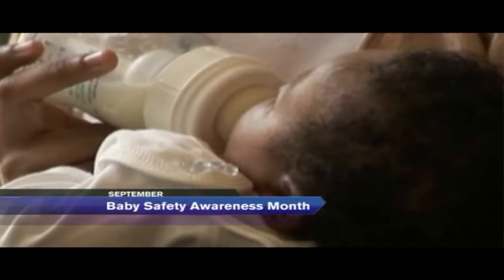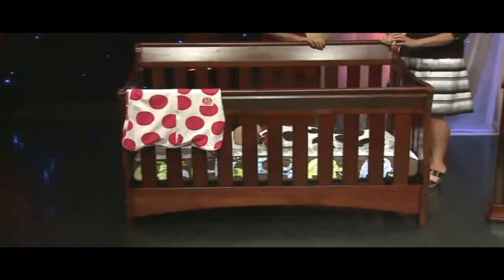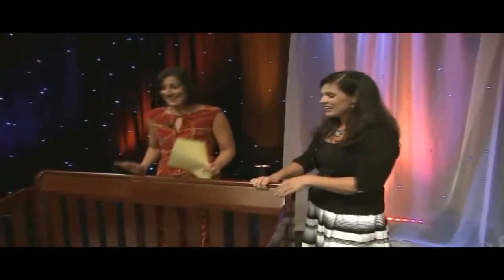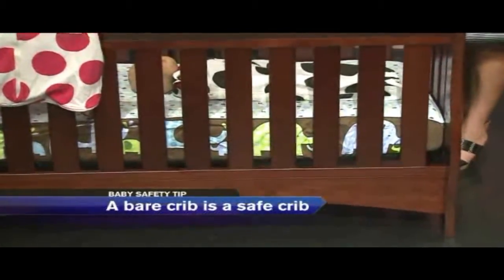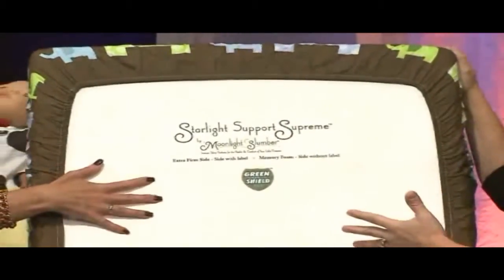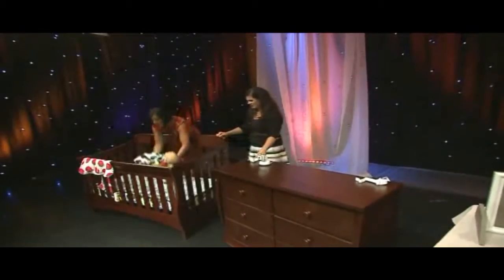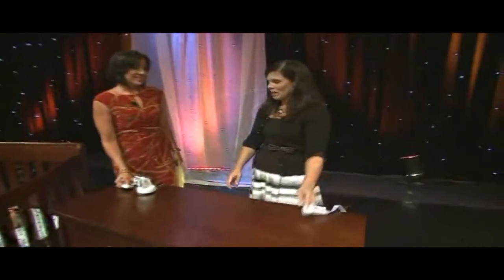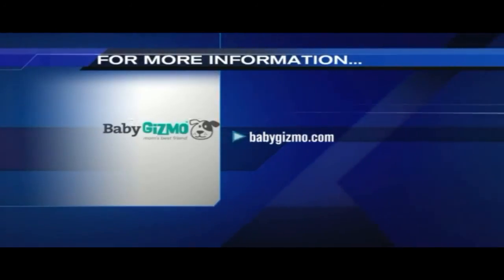Baby Gizmo Nursery Safety Tips on WGN TV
Hollie Schultz of Baby Gizmo shares nursery safety tips on WGN-TV.